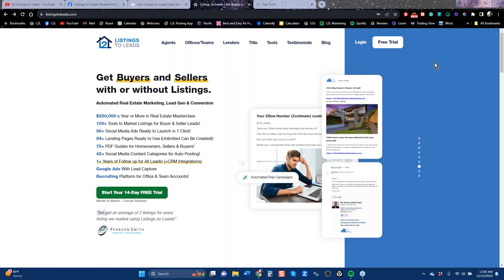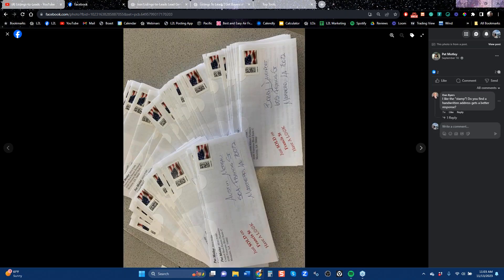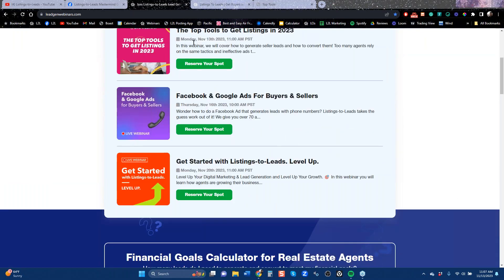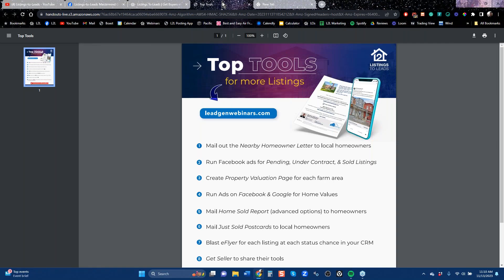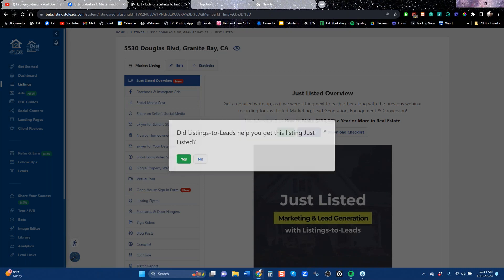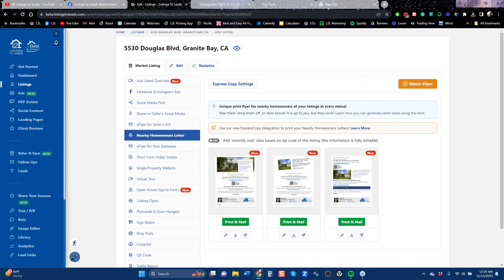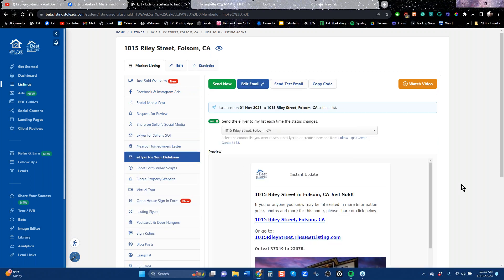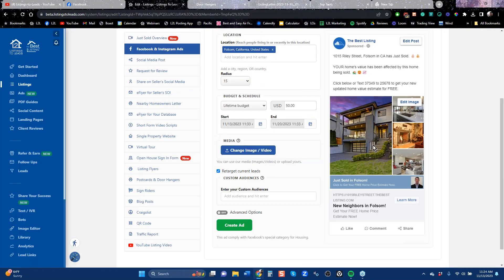Get the Top Tools for Listings Checklist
🏡 Elevate Your Real Estate Game! 🚀 Join Vincent Meza as he unravels the secrets to dominating the market with Listings-to-Leads tools in this webinar recap.

Learn from success stories like Pat Motley and Chris Winstead, discover the Nearby Homeowner Letter's magic, and dive into a toolbox of essential resources. 🛠️ Whether you're a seasoned pro or a rising star, this YouTube exclusive unveils the strategies to consistently secure listings and thrive in real estate.

🔑 Don't miss out – boost your business and watch now!